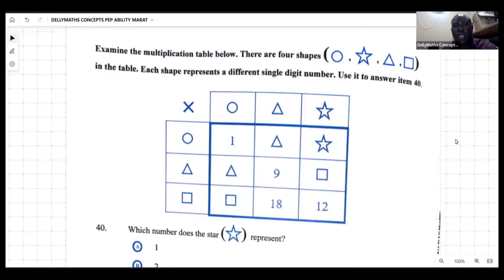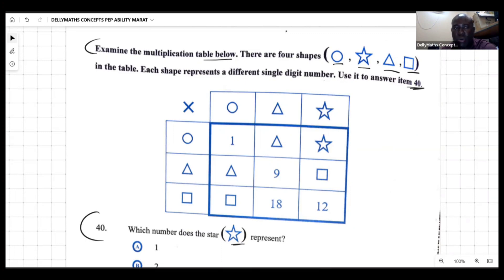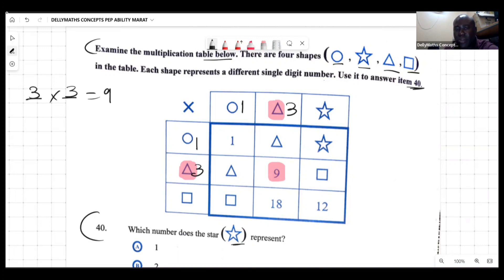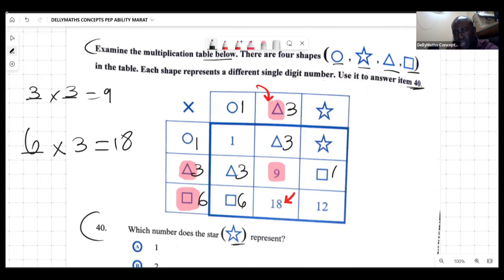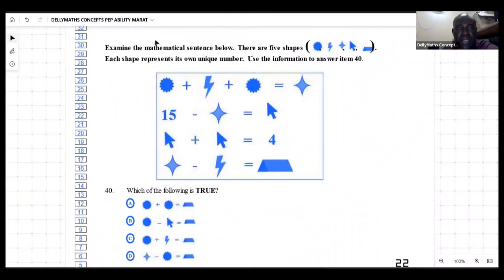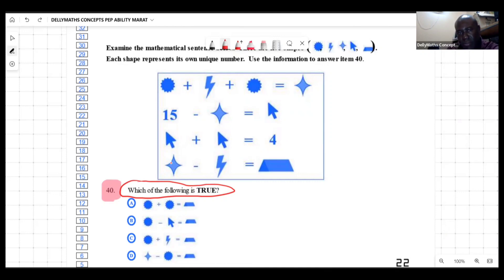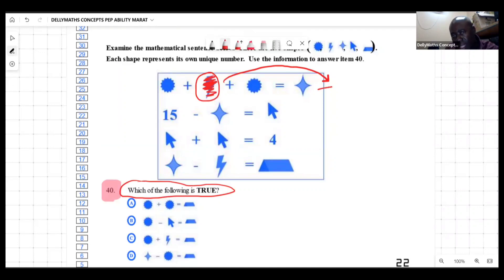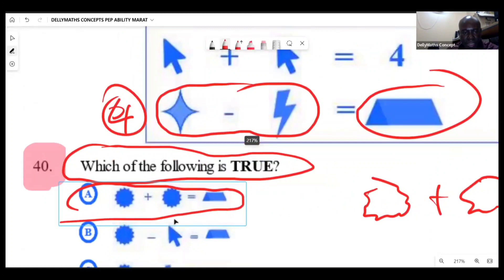PEP ABILITY TEST QUESTIONS 2023 SOLUTIONS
In this video tutorial I looked at the most troubled PEP questions they normally come at number 40. Strategies were employed to ease into the solutions.